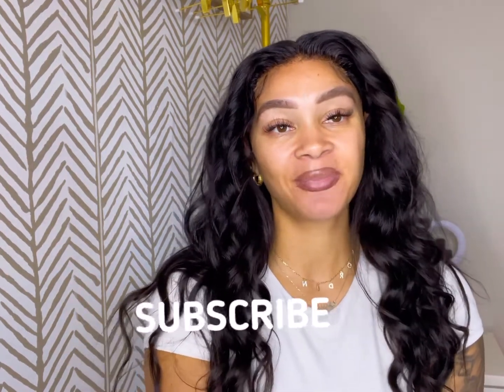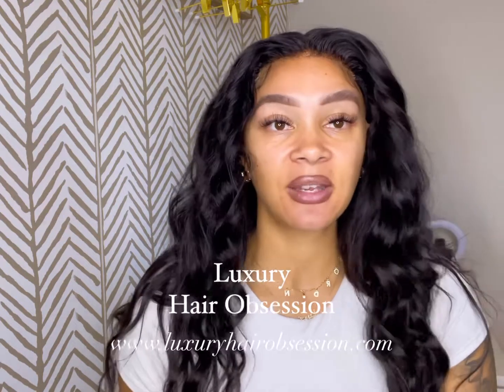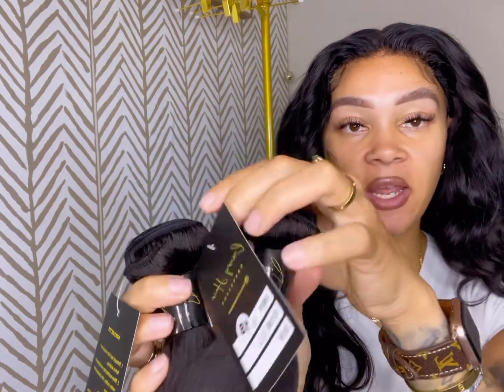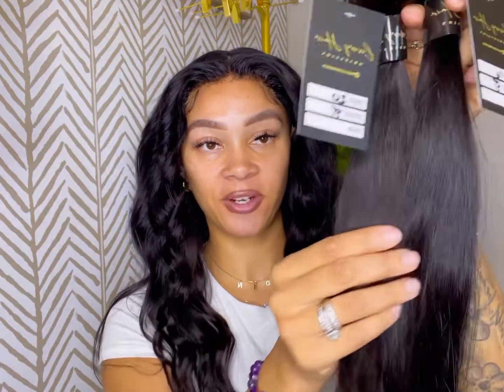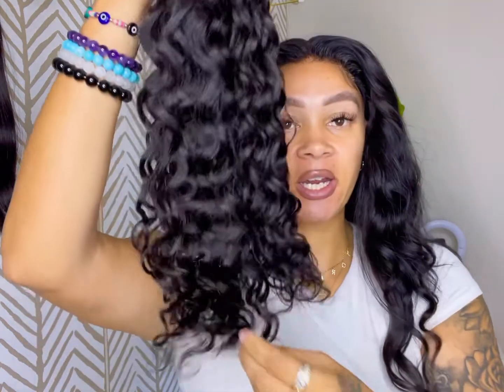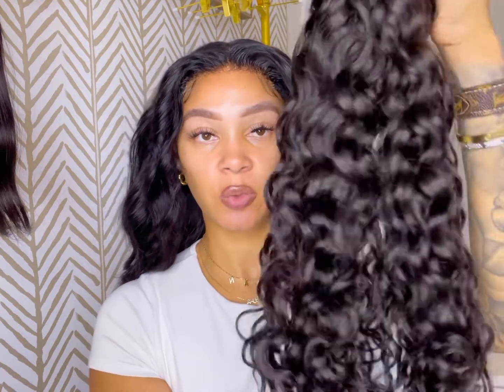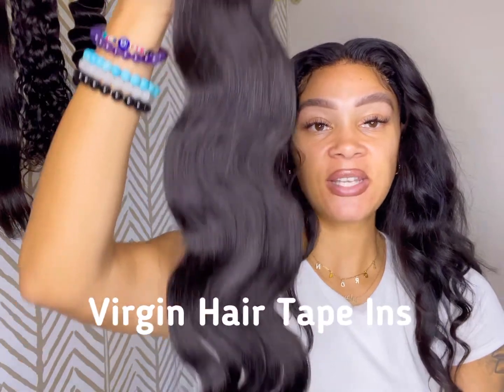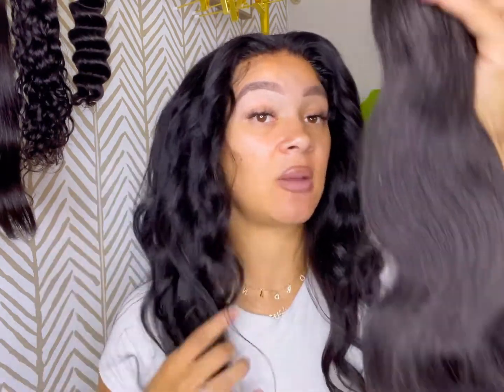All About the Hair!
Hey loves💜 welcome back to another video!! I wanted to sit with y’all and tell you all about my hair line! What I’m selling, different textures, styles and more.